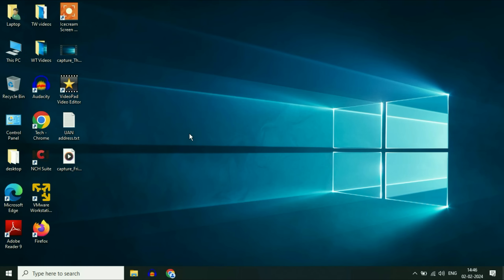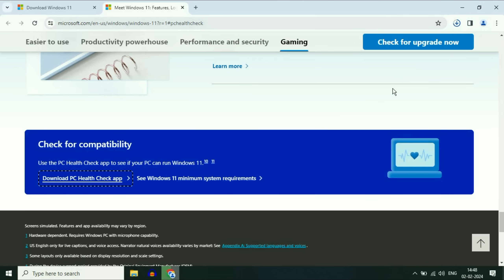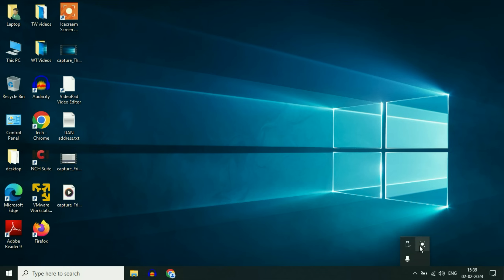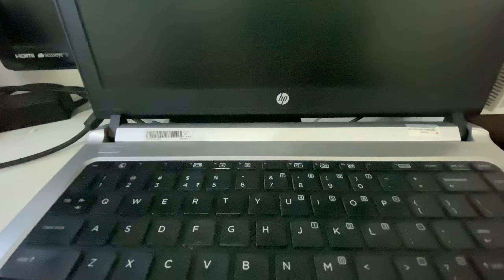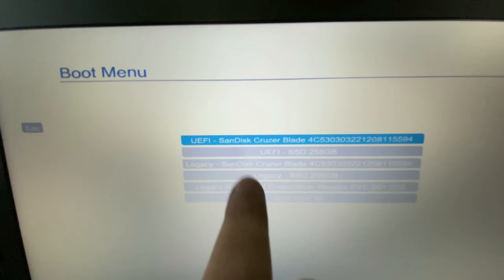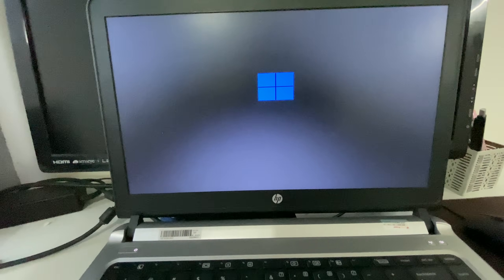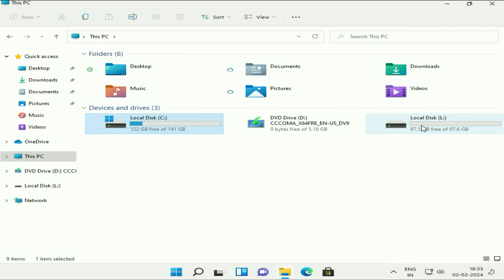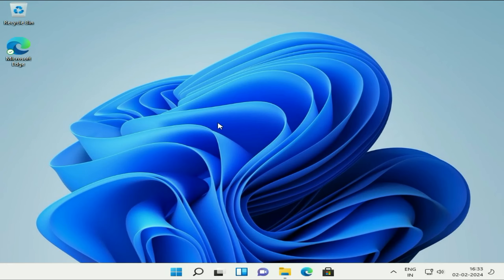How to Install Windows 11 in 2024 (Step By Step Tutorial)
Install Windows 11 in laptop